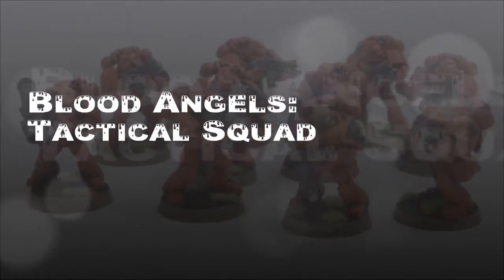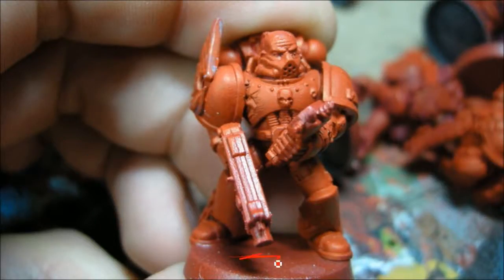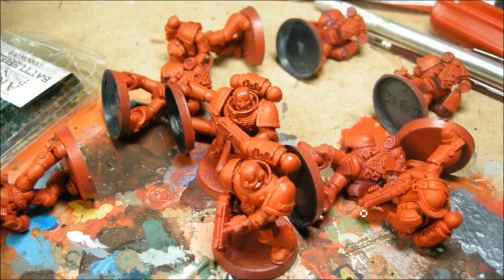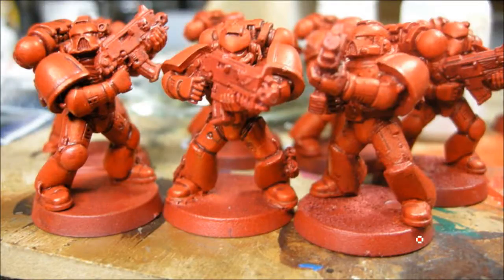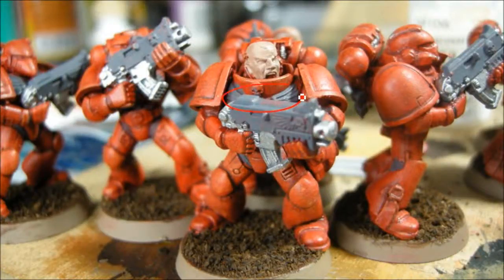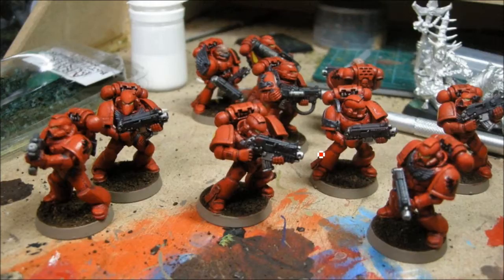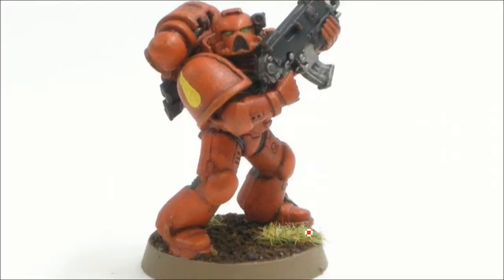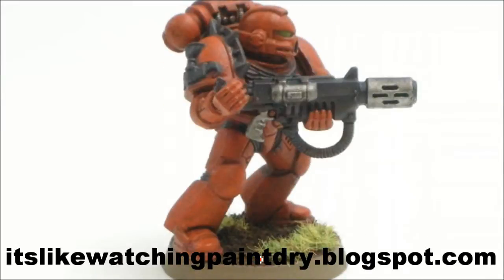How to Paint Blood Angels Tactical Squad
A painting tutorial for a Blood Angels Tactical squad.  I show how to paint them up to a table top standard fairly quickly in order to get onto the next project.